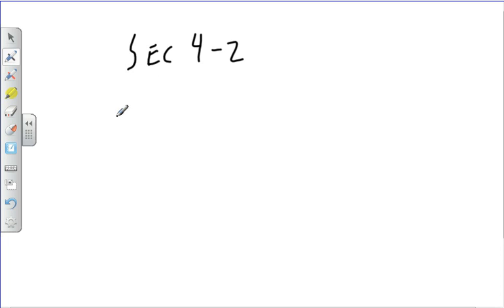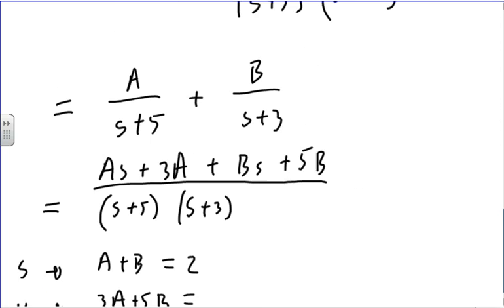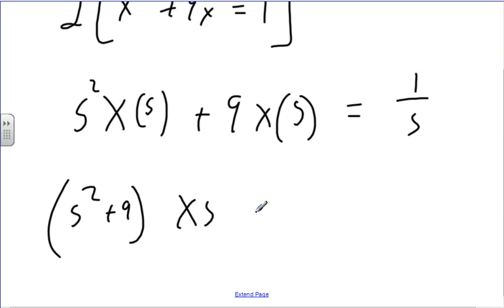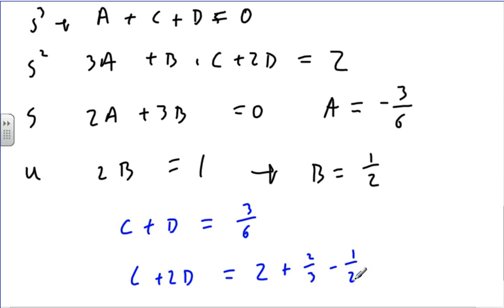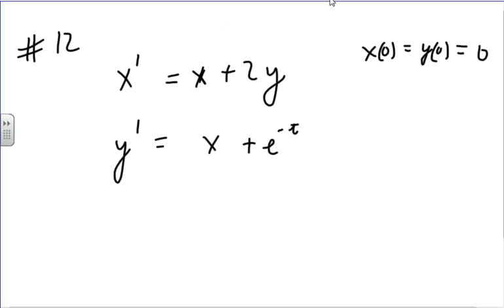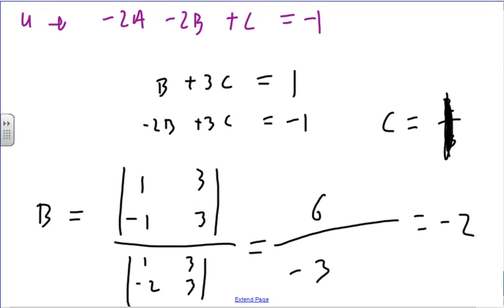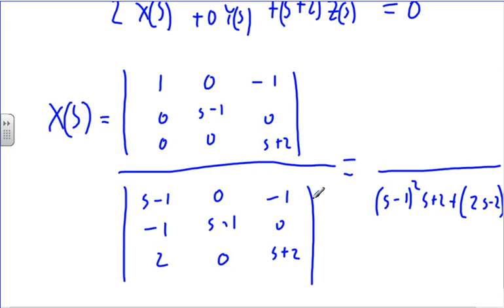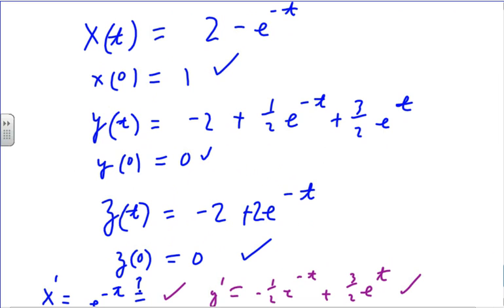Diff Eq Section 4-2